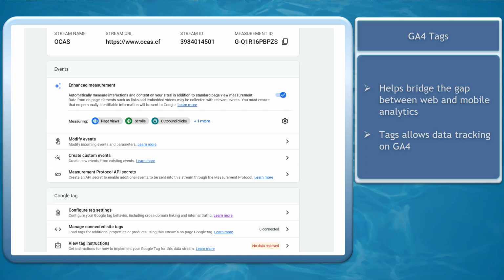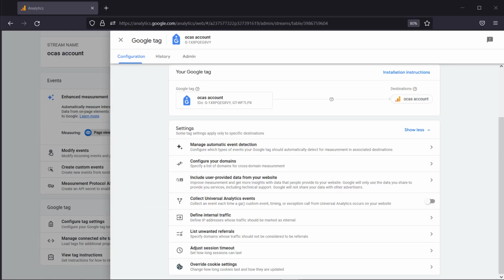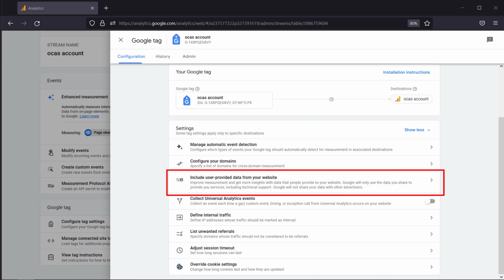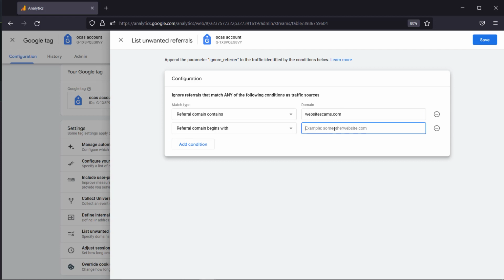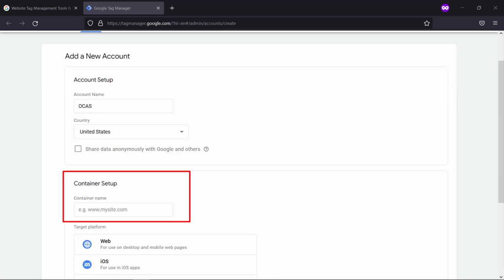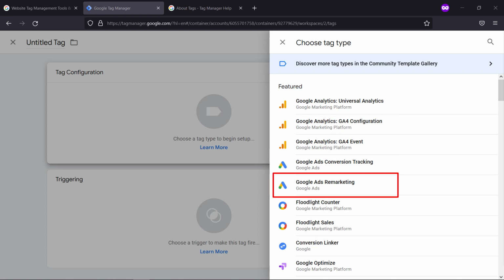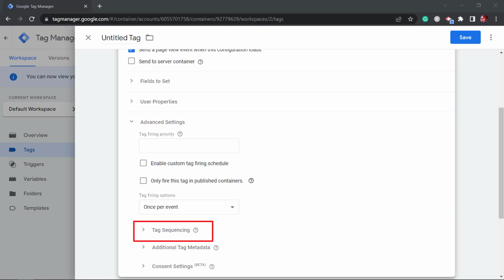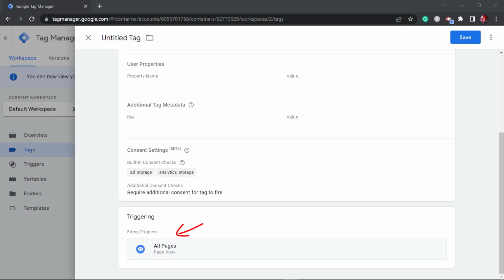How To Manage Google Tags In GA4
Google Analytics 4 is the new way of measuring analytical report performance with a better understanding of data through the website.

Google Analytics 4 properties bridge the gap between web and mobile analytics. Google Tag Manager supports Google Analytics 4 properties with two tags that are GA4 configuration & GA4 events.

A GA4 Configuration tag initializes your Google Analytics 4 property on a specific page. It handles behavior such as the setting of Google Analytics cookies, sending automatic and enhanced measurement events, and declaring common settings.

Each time you want to collect data for a Google Analytics 4 property, the Configuration tag should be fired as soon as possible, before any other event tags.

In this video, we will look at how you can set up an additional tagging option in Google Analytics 4.